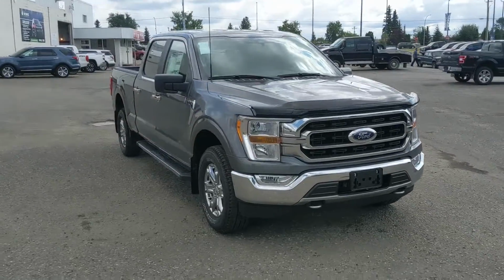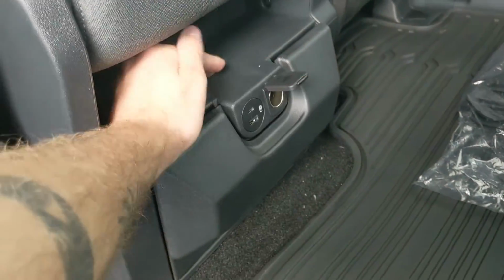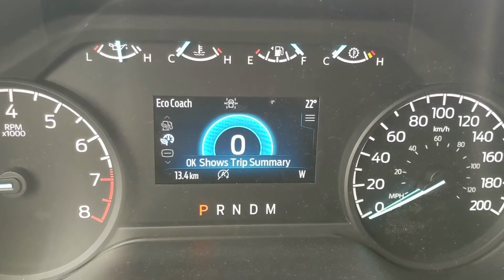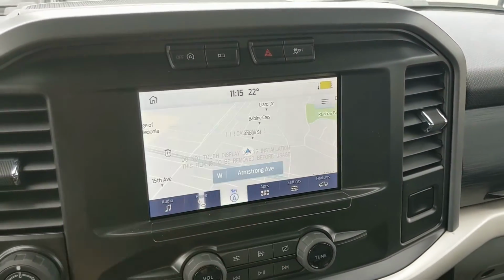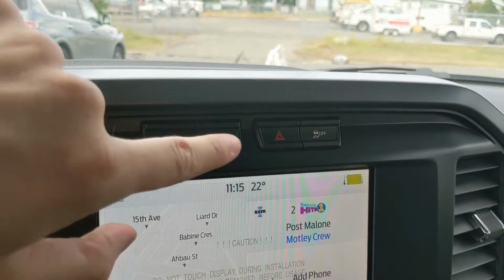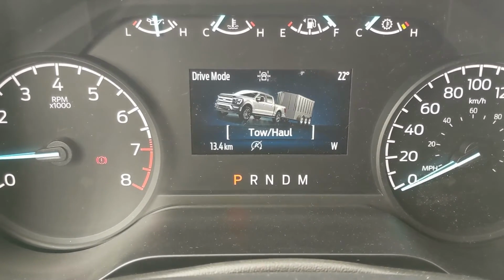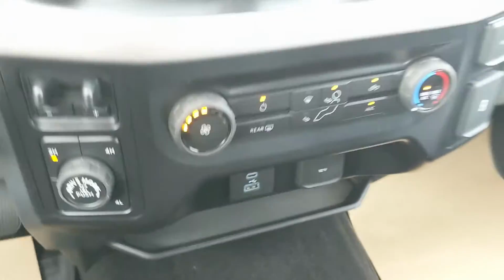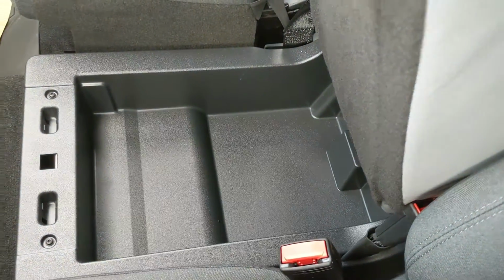2021 Ford F-150 XLT Walk-Around | Stock# FB90009 | Prince George Ford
2021 Ford F-150 XLT Walk-Around | Stock# FB90009 | Prince George Ford

The newly redesigned 2021 Ford F-150 XLT comes with some great features that include FORDPASS CONNECT, Rear View Camera with Dynamic Hitch Assist, BLIS W/Cross Traffic, Lane Keeping System, XTR Package, Trailer Tow Package, Remote Vehicle Start, SYNC 4, Navigation, and Pre-collision Assist.

Coming in a Carbonized Grey Metallic exterior with a Dark Slate Cloth interior and powered by a 5.0L V8 Engine with Auto Start/Stop.

1331 Central Street West
Prince George, BC
V2M 3E2